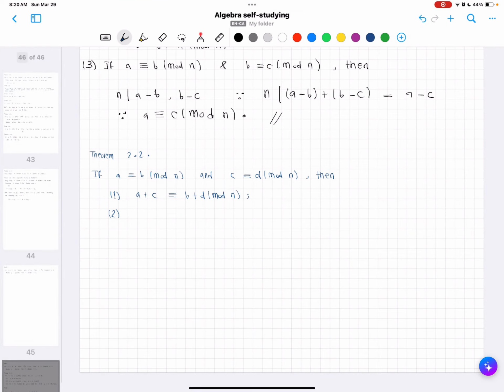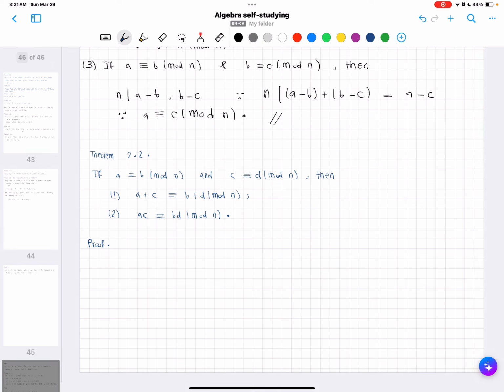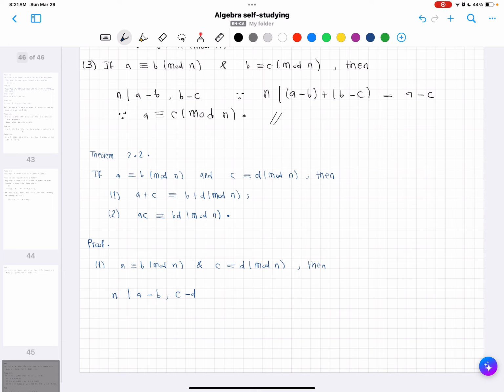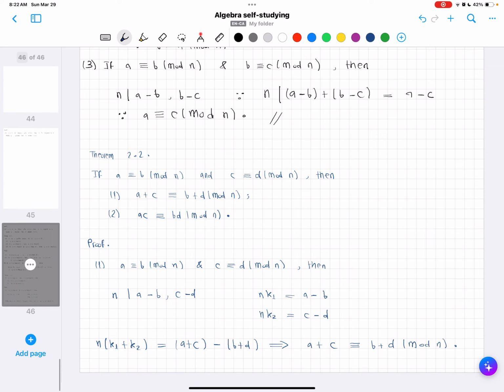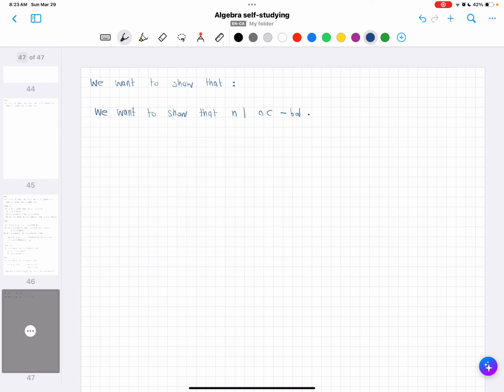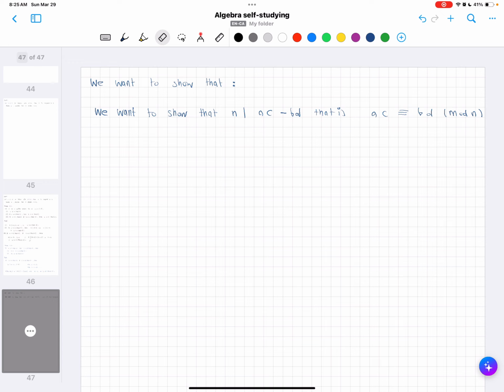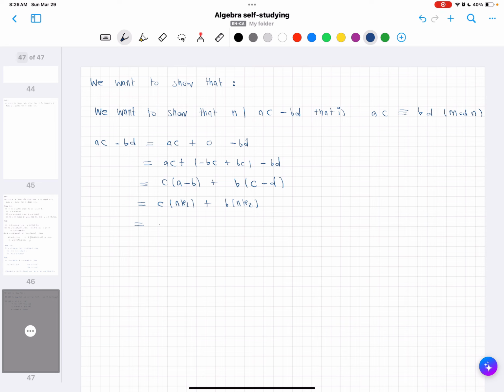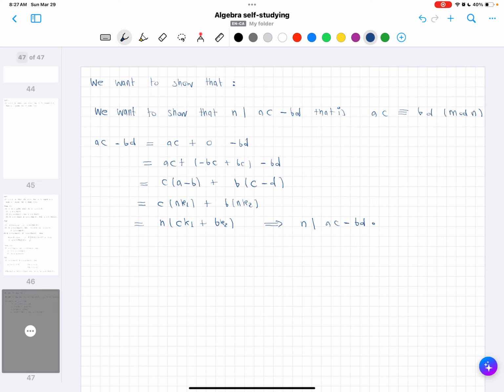Abstract algebra 66(First course)